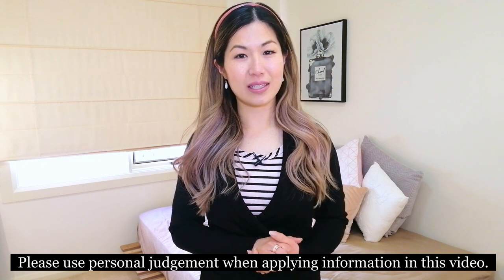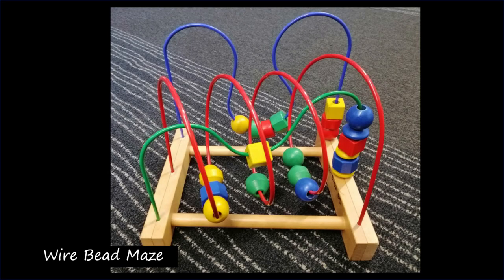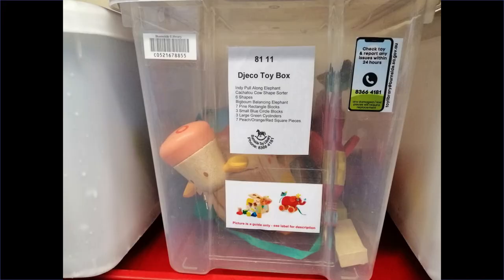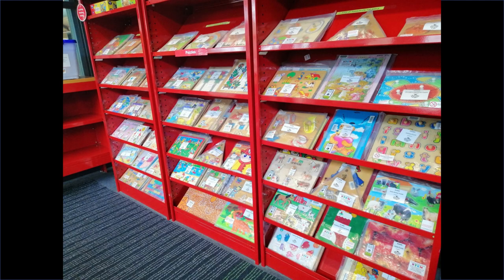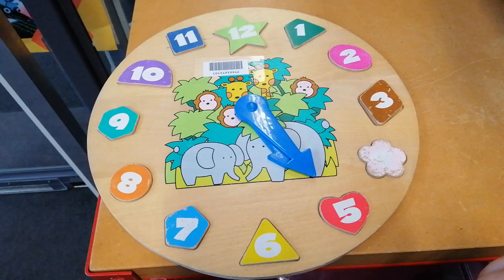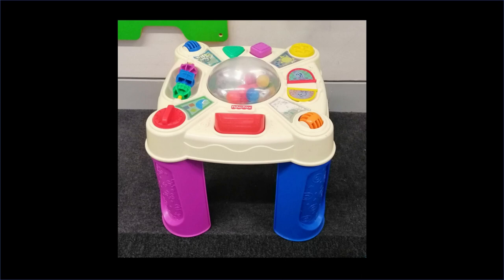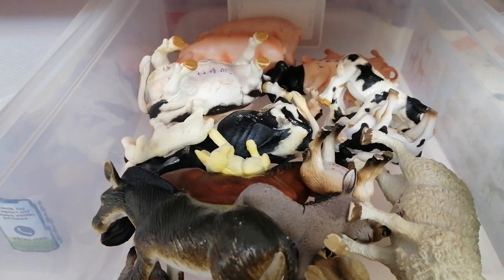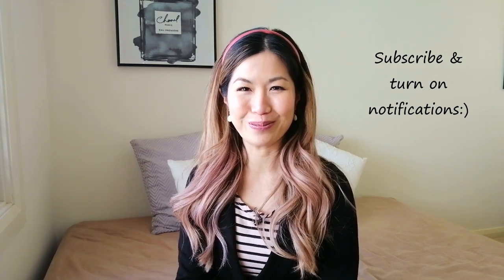TOY LIBRARY | AUSTRALIA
If you’ve not visited a toy library before, check out what’s potentially on offer. In this video, I show the amazing selection available at my local toy library.

I hope you enjoy the video and please leave a like or a comment!

Xoxo,
Dani O